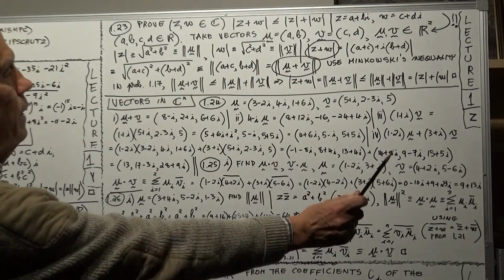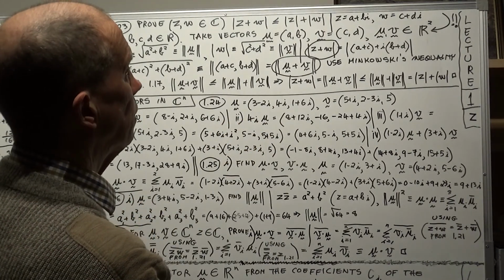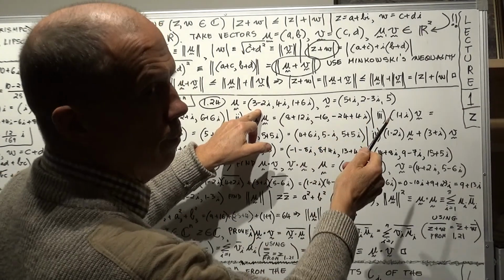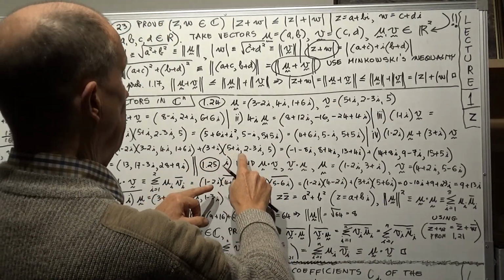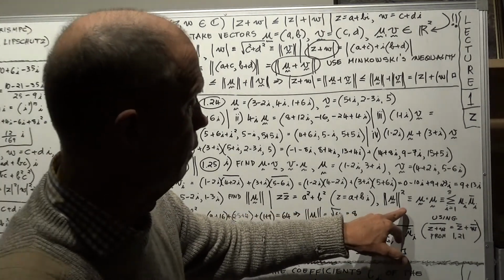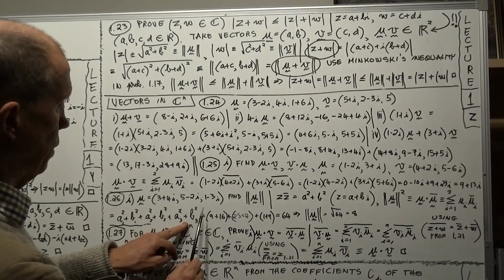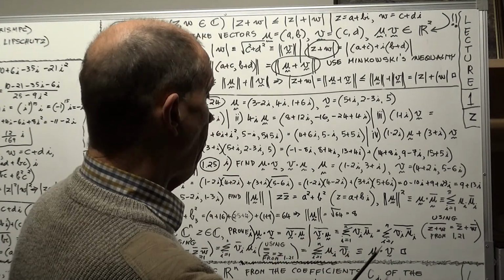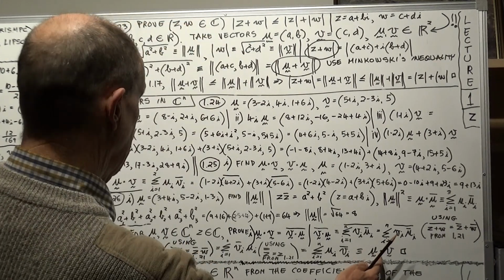de Garis MPC, Course 4, Linear Algebra, Lecture 1Z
de Garis MPC
Math Physics Computing
130+ Ms, PhD Courses
MPC4  “Linear Algebra” Jun-Sen, Lipschutz
Lecture 1 “Rn, Cn, Spatial Vectors”
Session Z